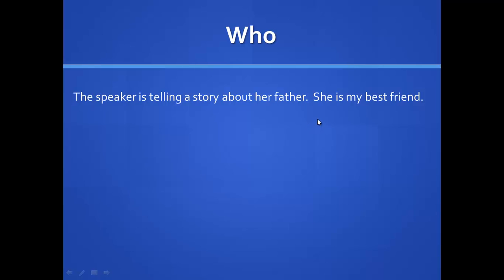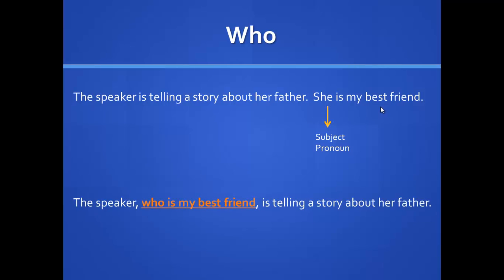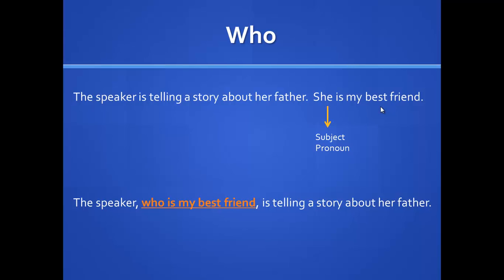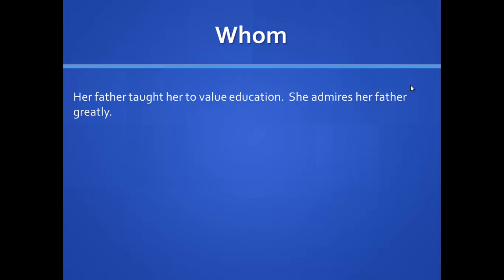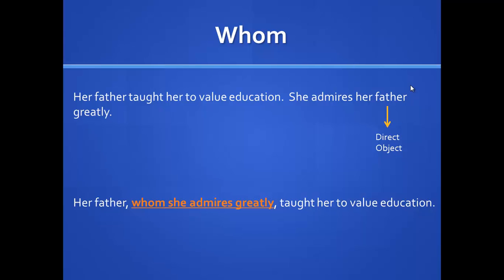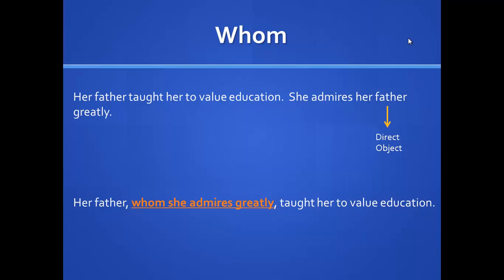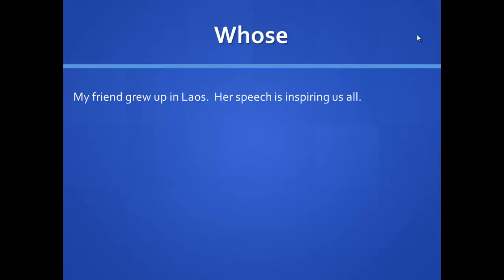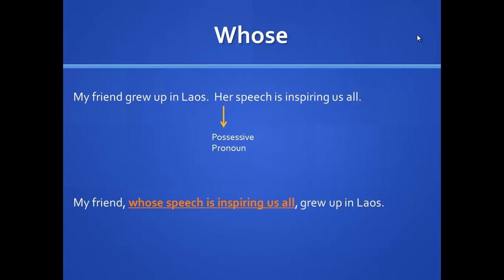Combining Sentences with Who-Whom-Whose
This lesson reviews how to combine sentences with who-whom-whose